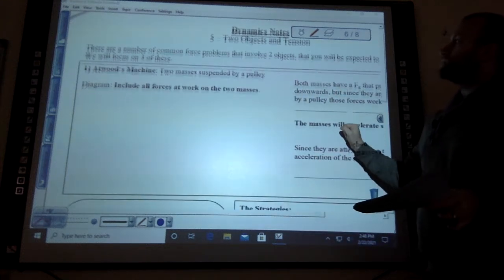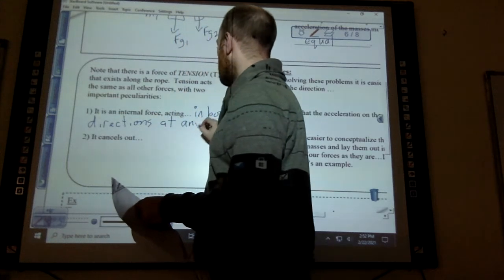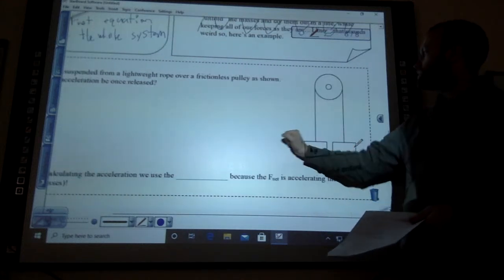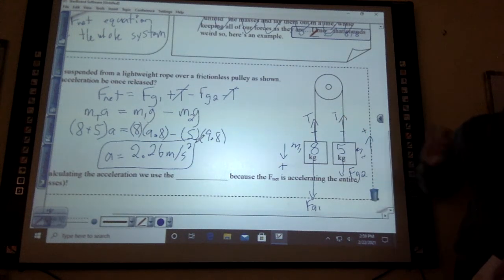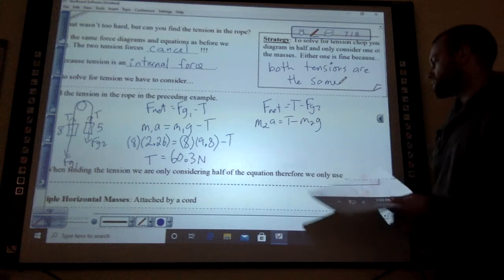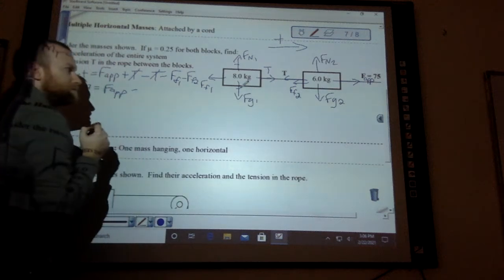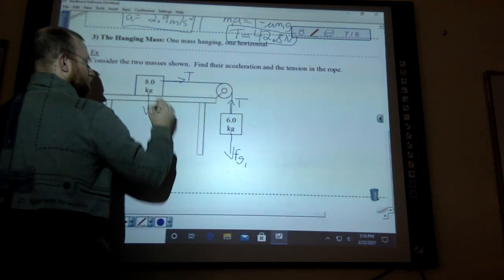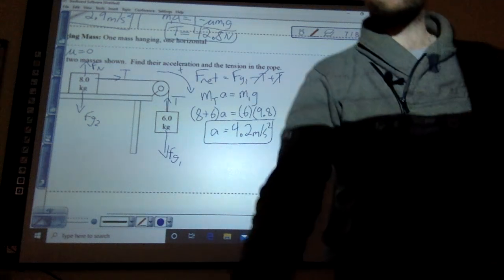Physics 12 - Two Objects and Tension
Here is the lesson from February 23, 2021 about two objects and tension.